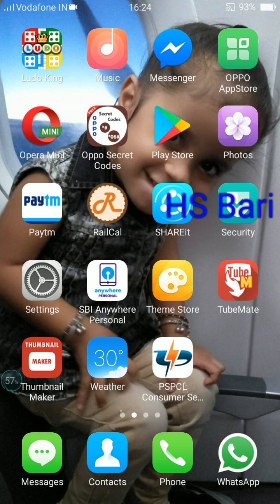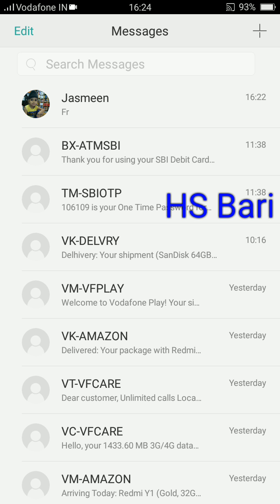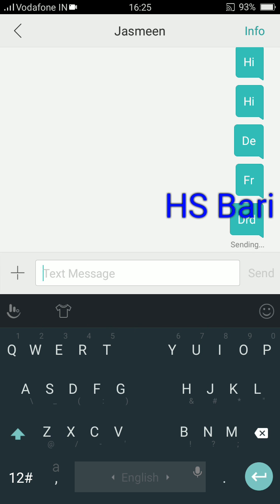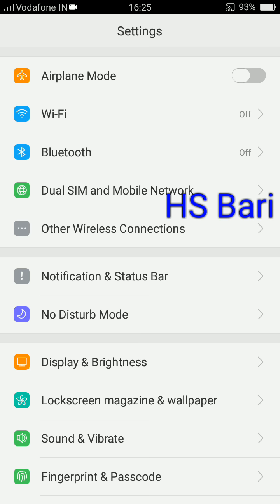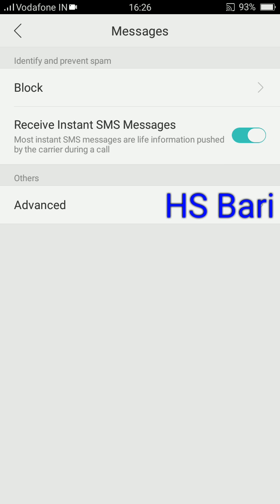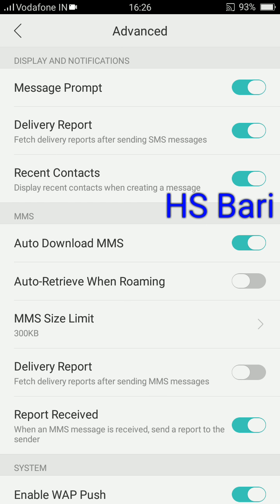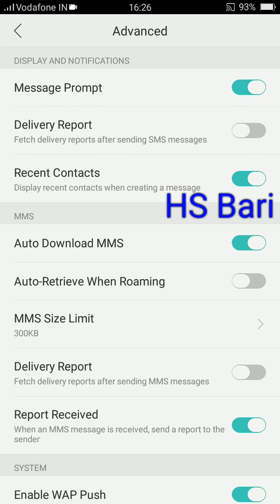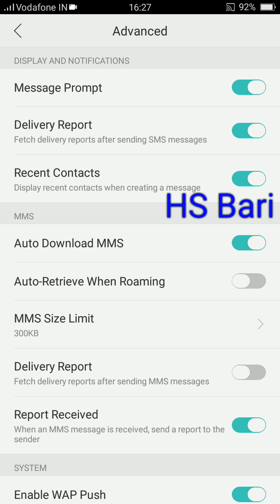how to get message delivery report in oppo a57 without any app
Now you can get delivery report on android cell just like blue ticks of whatsapp or facebook messenger its realy east just follow few steps and get delivery report of your sent sms